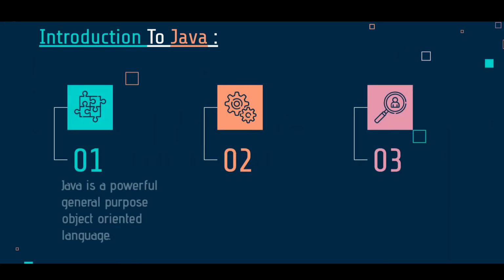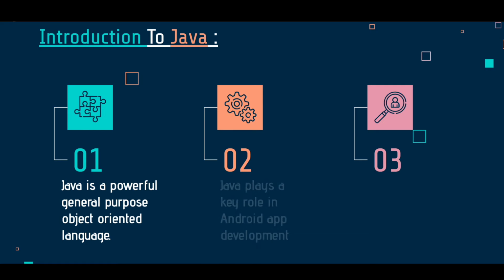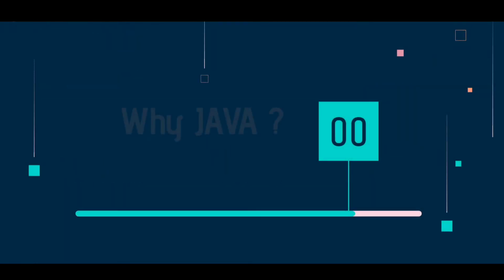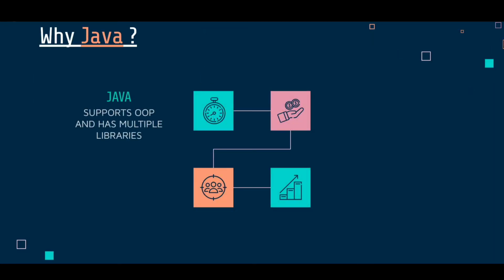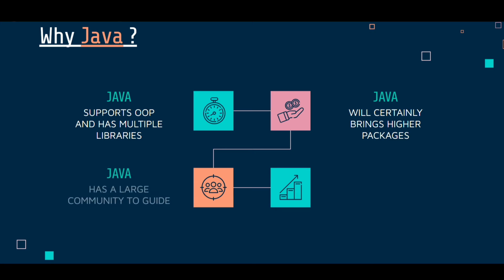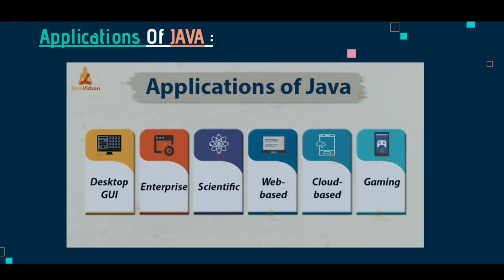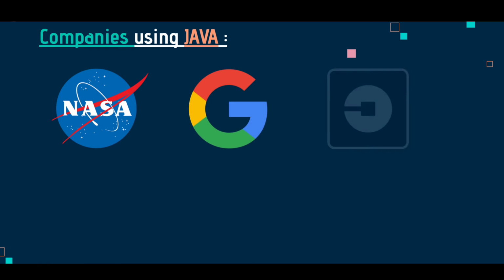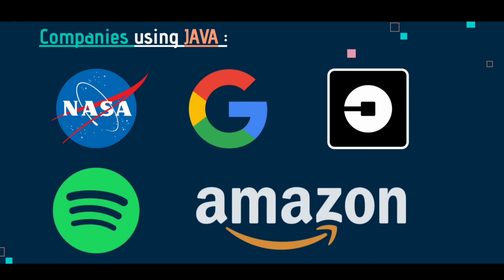Full Java programming - #0 Introduction | Complete Java Tutorials | JNTU/IT/CE Java full course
📃📃Content 📃📃 :

Hey Techies, in this video we will discuss about java programming complete syllabus structure and learning procedure.

Welcome to Coding Core in this series of complete java programming we will discuss each and every topic related to java with clean and understandable examples.
This course is mainly targetted for beginners who are passionate to learn java and students pursuing computer science engineering or other courses.
So first of all we must know what is java.
Java is a powerful. General purpose object oriented programming languages we will further discuss about the term object oriented in our next video. Java plays a key role in android app development.
As we all know java is the official language to develop an android based application. Java is currently used by over 3 billion people all over the world.
Now we will see why one must learn java ?
The first and the primary use is java supports oop and has multiple libraries, next it certainly brings you higher packages due to versatile nature in many fields, java has one of the largest community to guide us regarding any error caused while programming. Java also has demand in web and app development.
Java is used to create desktop and enterprise gui based applications, it  was also used in scientific research,cloud based computing and gaming etc.
Many of the well known companies such as nasa google uber Spotify and amazon uses java to develop their applications.
Now let us dive into our syllabus of java
The syllabus was partitioned into two ways the first one is fundamentals of java which includes basics of every programming language such as variables,data types, operators, input an. arrays etc and on the other hand we have oops concepts of java which includes classes and objects, abstraction,encapsulation, inheritance,. file operators etc
We will discuss about each and every topic in a clean and efficient way in our upcoming videos.
Coding Core.

⌛⌛Sections / Lessons :⏳⏳

0.) Intro - 0:00
1.) What is Java - 0:20
2.) Why Java - 0:45
3.) Applications of Java - 1:11
4.) Companies using Java - 1:28
5.) Syllabus of Java - 1:36

🤟🏻🤟🏻Also Watch :🤟🏻🤟🏻